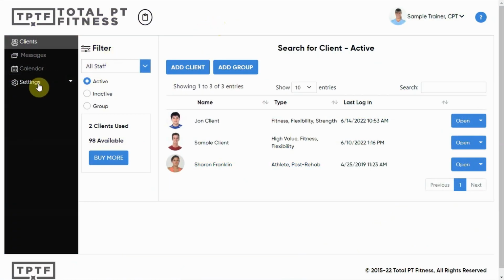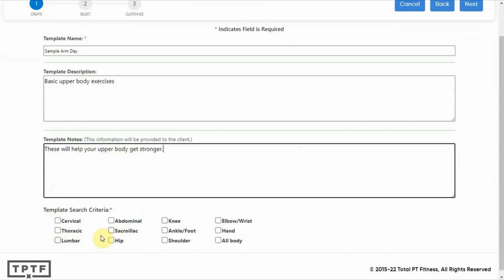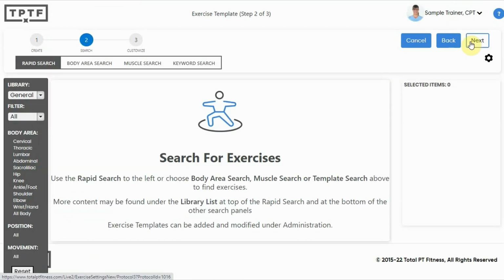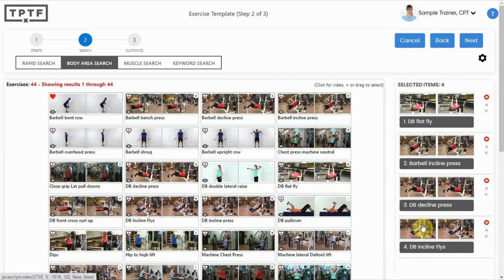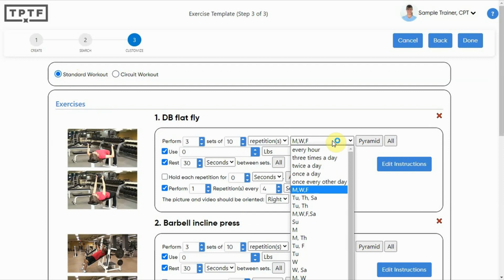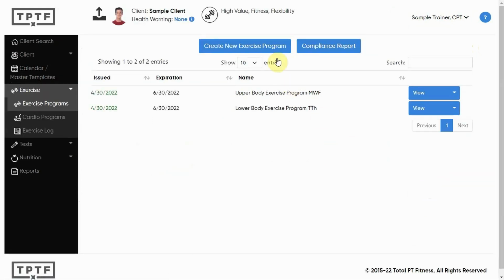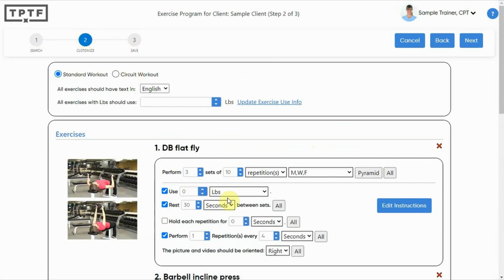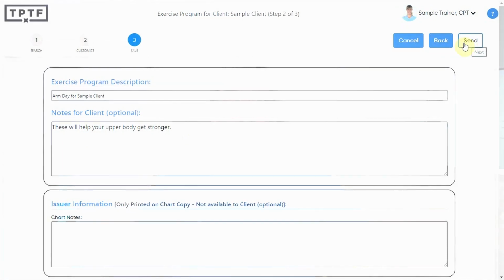Personal Trainers - Learn to Create Pre-Made Fitness Programs to Save Time and Work Less.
Having a variety of workout templates designed to match your client niches means no more making programs from scratch. Set up client fitness programs with just a few mouse clicks. Don't waste time making the same programs over and over. With Total PT Fitness, both online or in person personal training is just easier and faster. Includes nutrition and testing. Check it out for free, No credit card required.